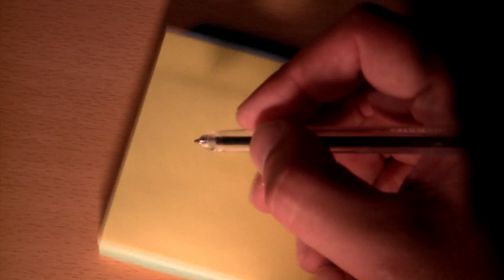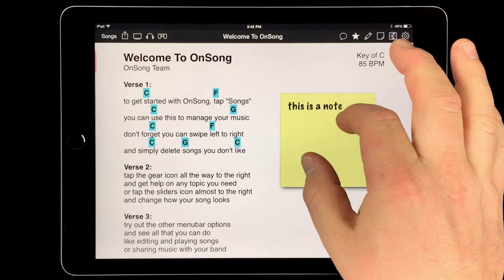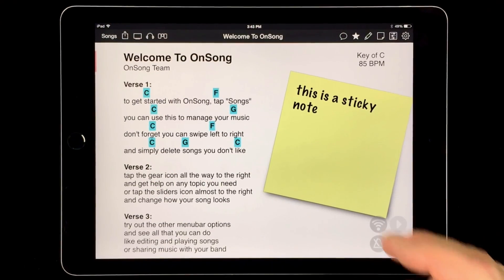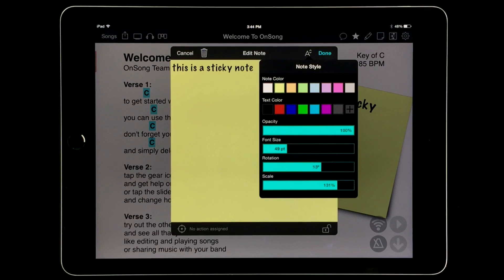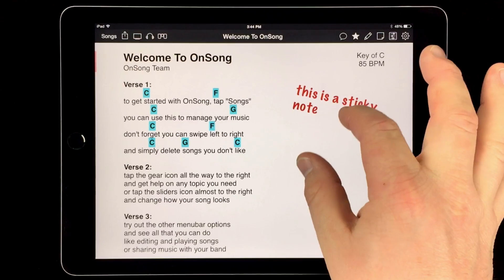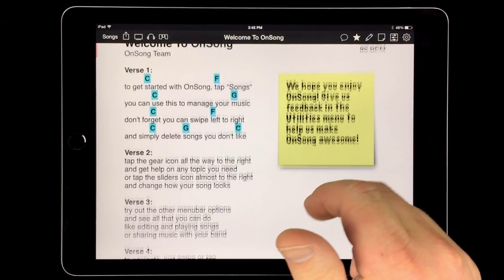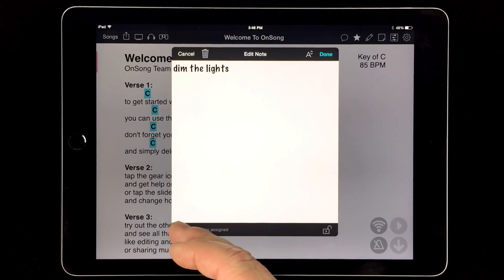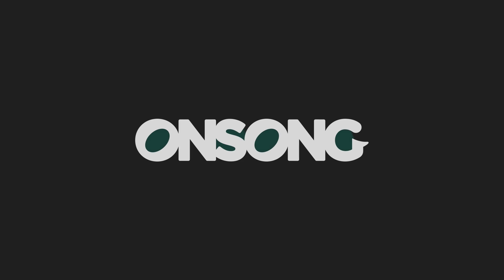Sticky Notes: Act and Interact With Your Music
OnSong lets you go paperless with your music on stage. But the easy of writing quick notes on paper is hard to replace. We've taken the idea of sticky notes and improved upon to let you act on and interact with your music.

In this tutorial video, we show you how easy it is to add and position a sticky note. We also go over editing and styling your notes. Finally, we delve into more advanced topics like locking sticky notes in place and performing actions.